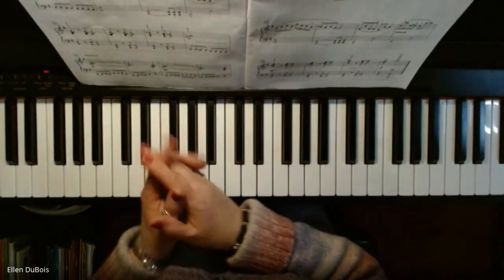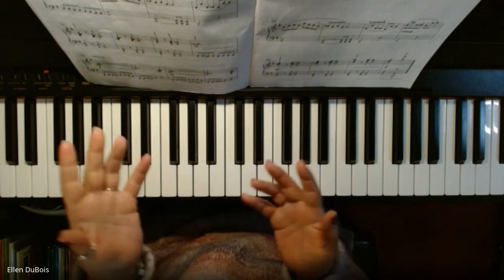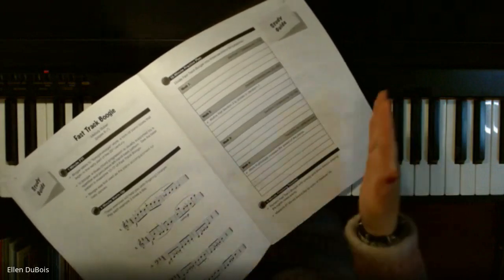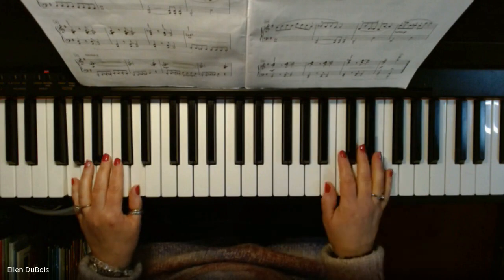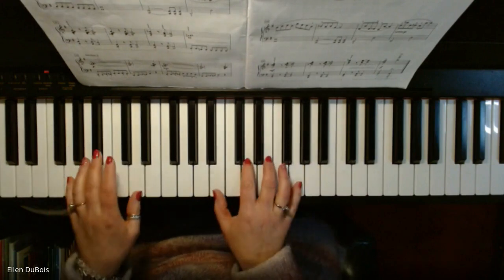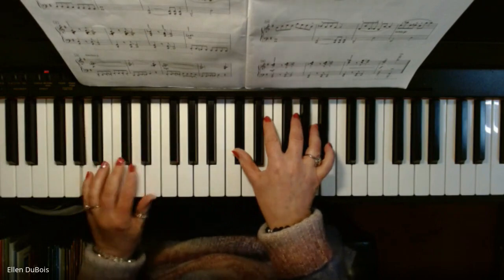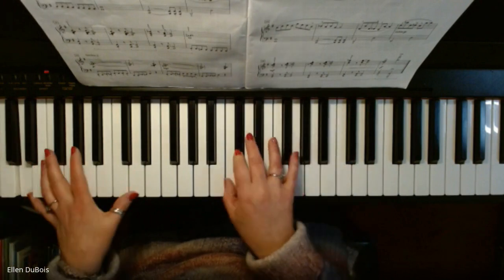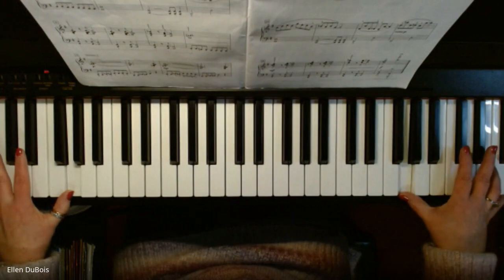Fast Track Boogie Study, Played Slowly, Piano Book For Busy Teens